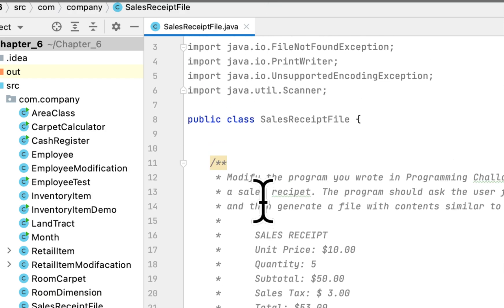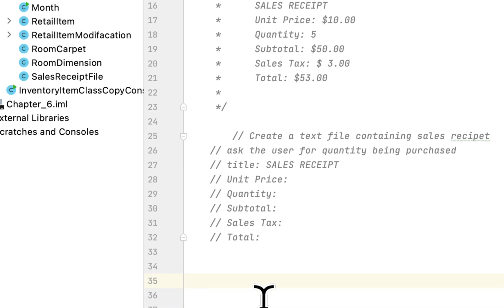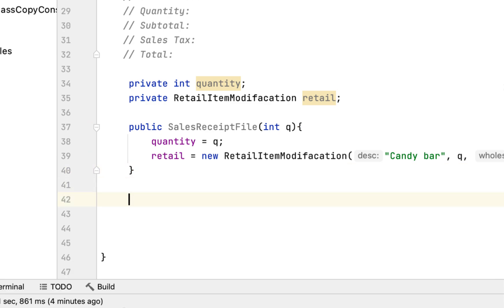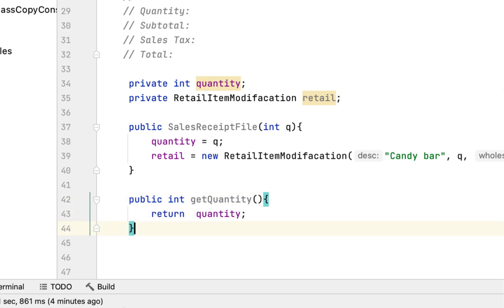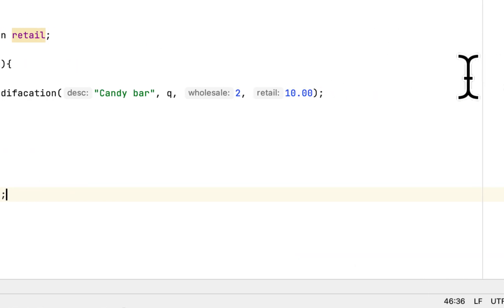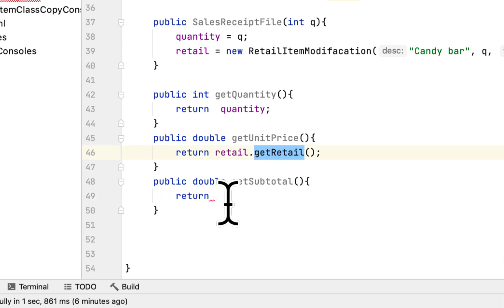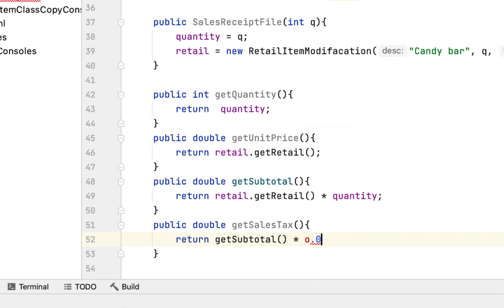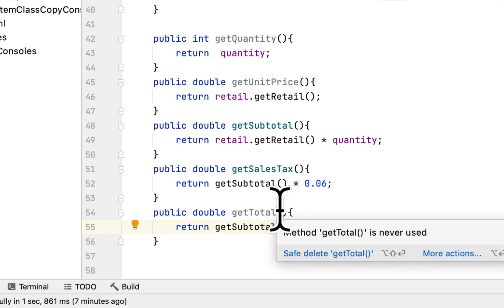6.09 Sales Receipt File Starting Out With Java Chapter 6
Solved: Sales Receipt FileModify the program you wrote in ...
     * Modify the program you wrote in Programming Challange 8 to create a file containing
     * a sales recipet. The program should ask the user for the quantity of items being purchased,
     * and then generate a file with contents similar to the following:
     *      SALES RECEIPT
     *      Unit Price: $10.00
     *      Quantity: 5
     *      Subtotal: $50.00
     *      Sales Tax: $ 3.00
     *      Total: $53.00